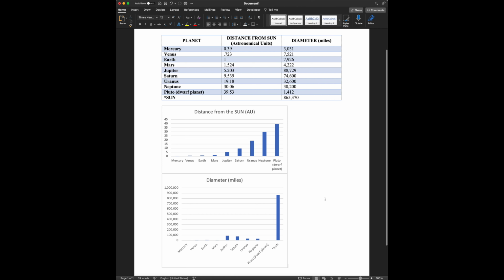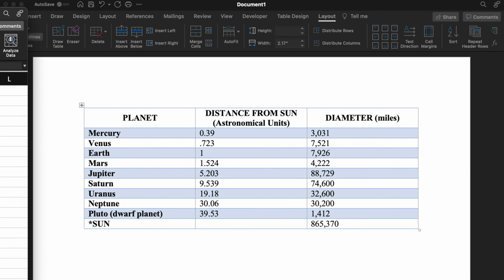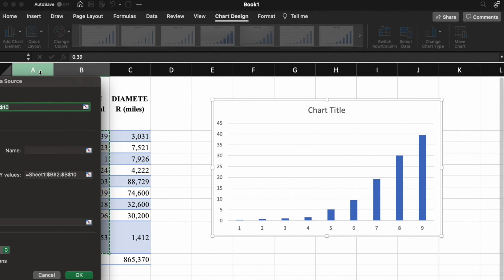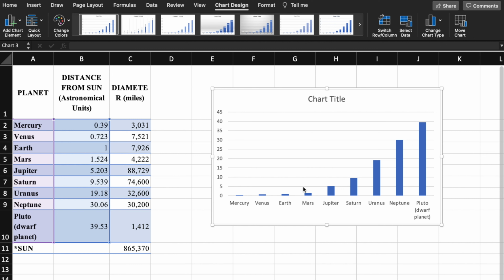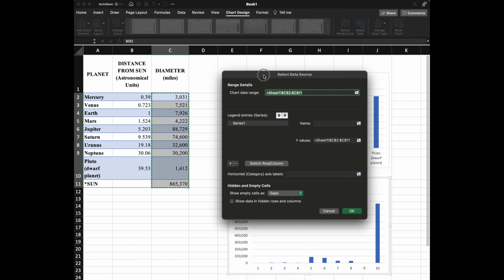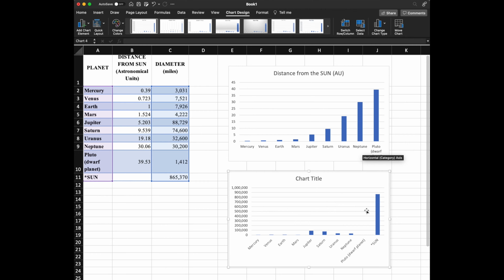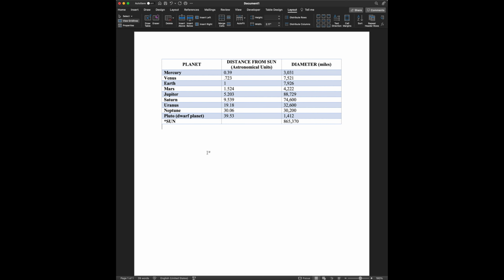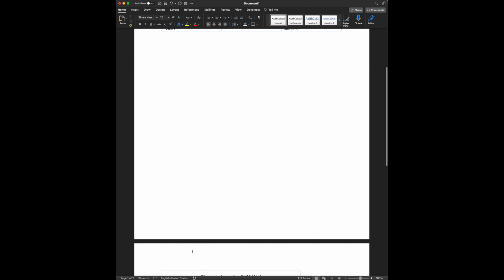How to CREATE a BAR GRAPH using Microsoft Word Excel (MAC)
0:36 If you're in a hurry! (select x axis data)
0:40 Run up to INSERT
0:43 Bar graph ICON
0:50 Add labels to graph (select y axis data)
1:25 Change title of graph

This video explains how to create a simple bar graph using Microsoft Excel, how to select the data for the bar graph, how to select labels for the bar graph, and how copy and paste that information in your original report of the data.

Knowing how to easily create a bar graphs in Microsoft Excel will give you the advantage of knowing how to create visual graphs that you can use in different situations, work, school, and personal, as well as giving you the advantage of knowing how to successfully use Microsoft Office...

I hope this helps you in your journey!

If you have any questions do not hesitate to reach out to me, you can post them in the comments below, or you can find my email in the about me section of this YT channel.

Well-Known Reyes